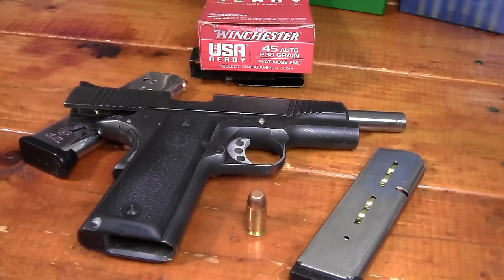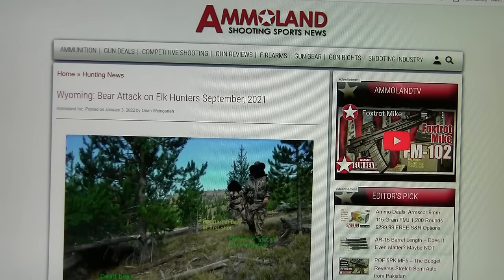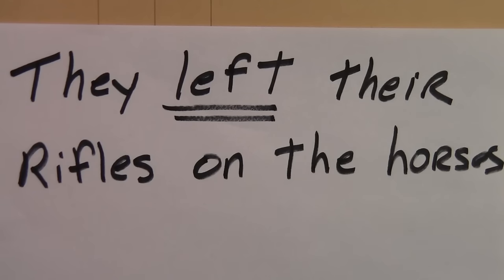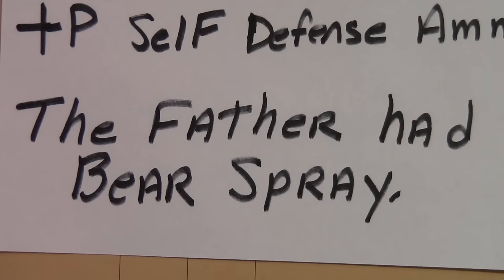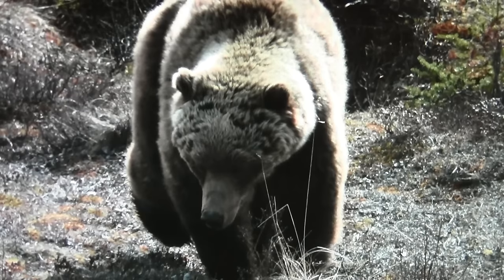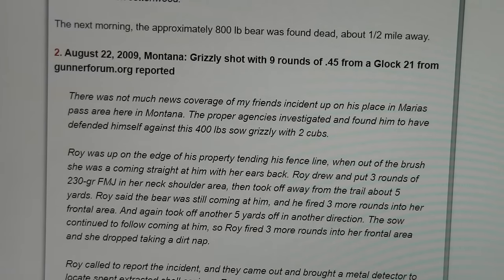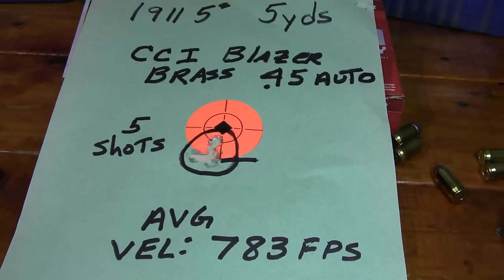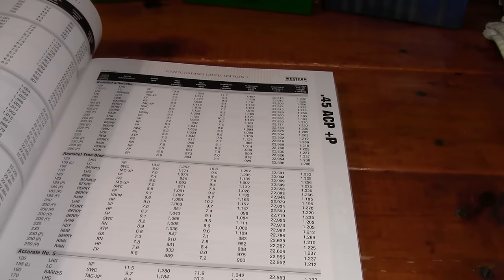45 Auto for Bear Defense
Will the 45 Auto work for Bear defense? I review several cases where a 45 Auto was used to stop Bear charges. Also how to optimize it for Bear defense.